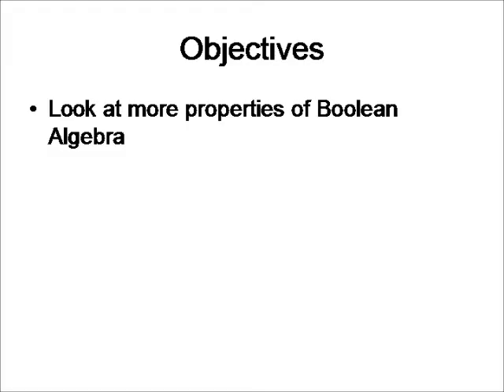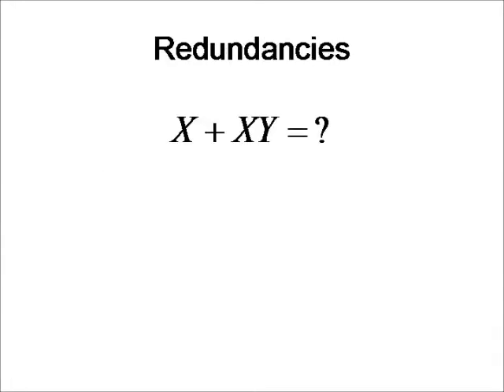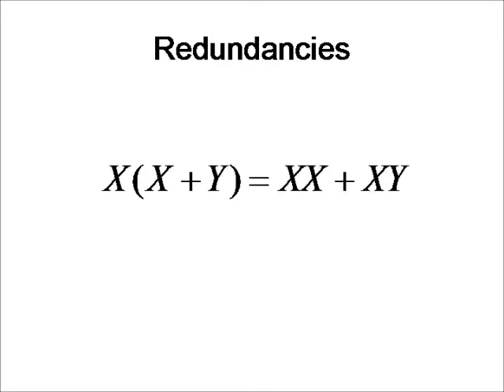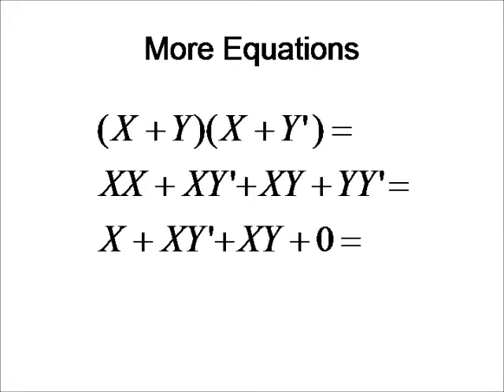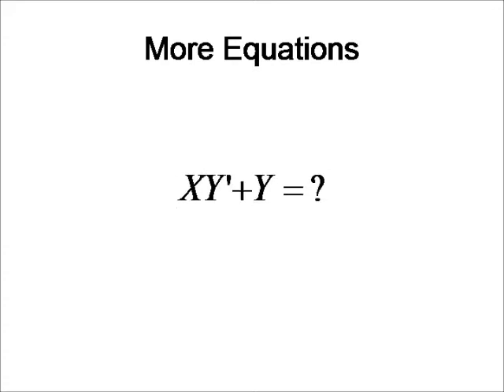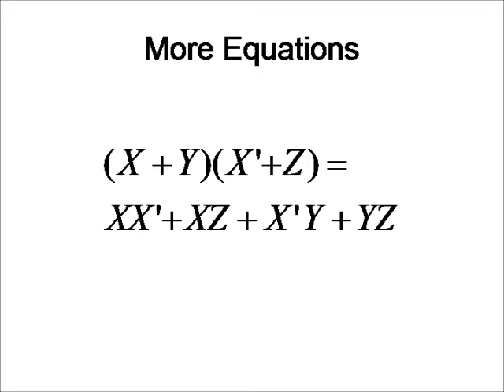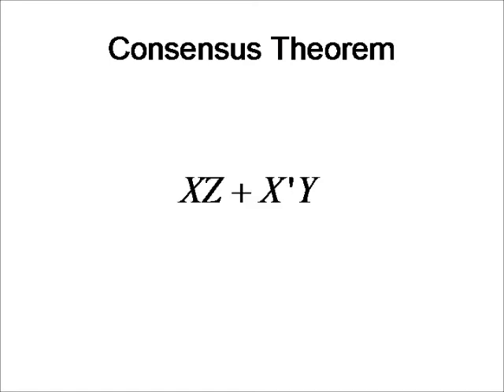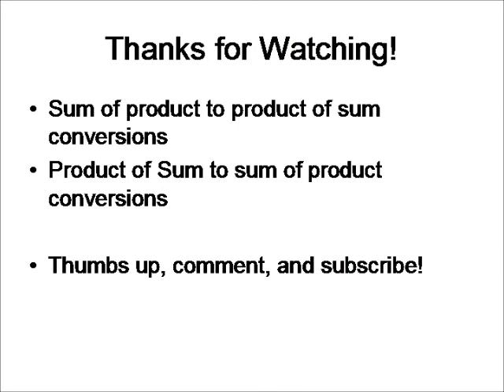D-Z Engineering #8 - Boolean Algebra (Part 2)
The second part of Boolean Algebra and the 8th video in the D-Z Engineering series.